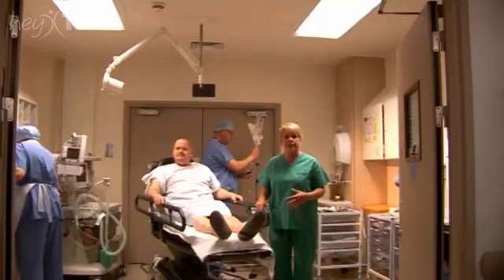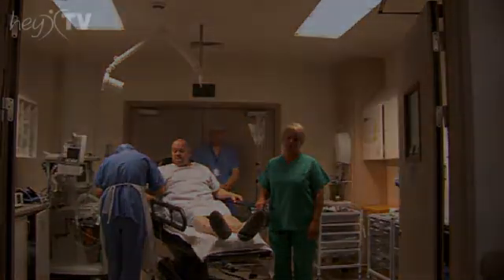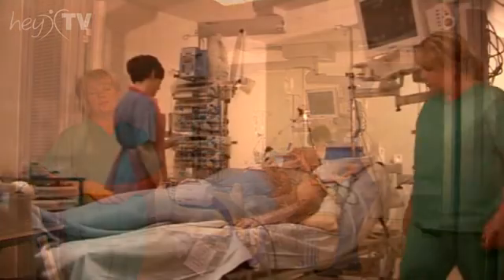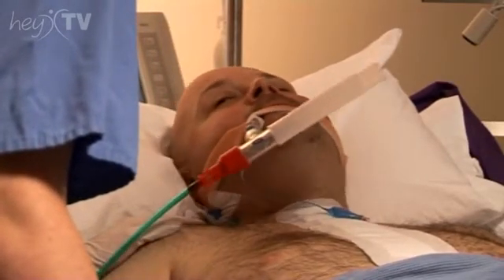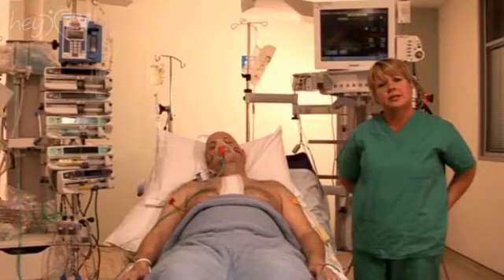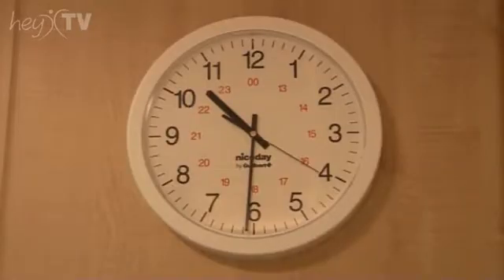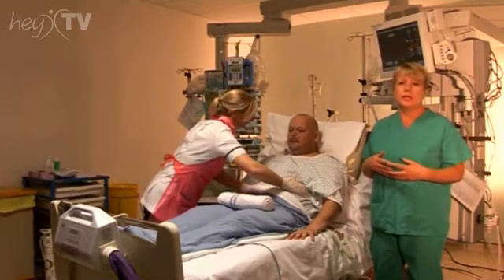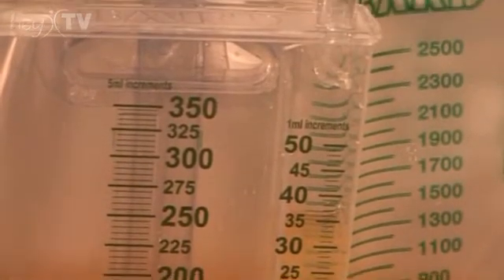Cardiothoracic Surgery - Pre-Operative Information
This film is based upon what patients have told us about their experiences of having heart or lung surgery in our hospital. If you or your loved one have been told you need surgery, this film is aimed at providing an insight into the patient experience.